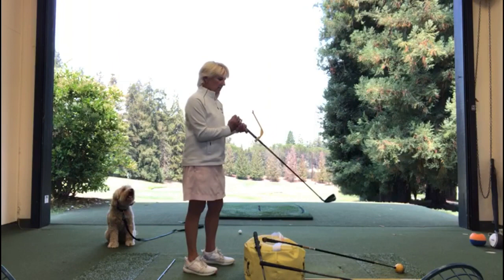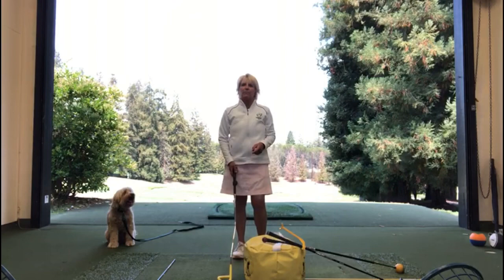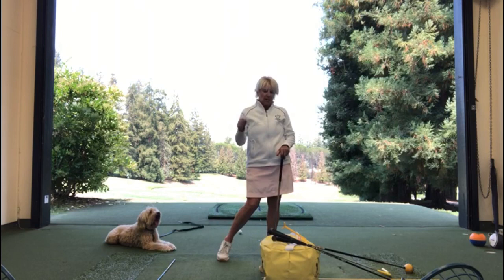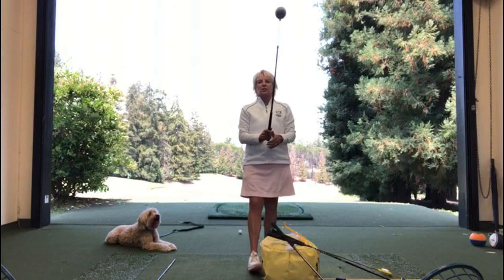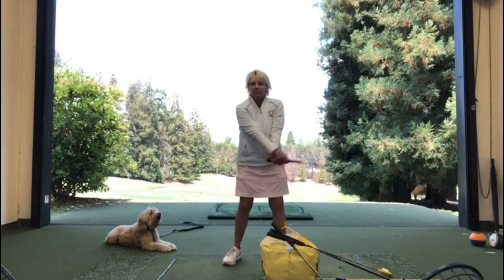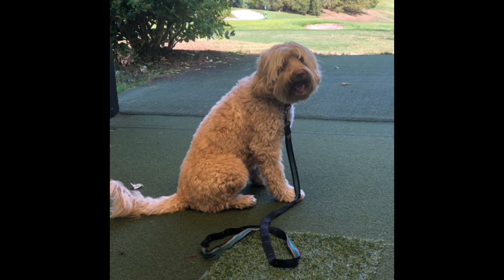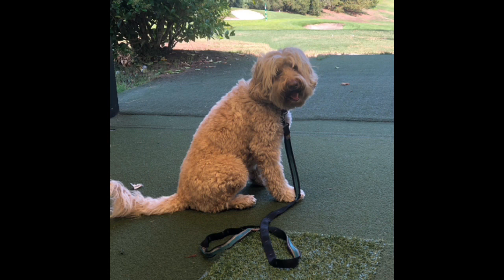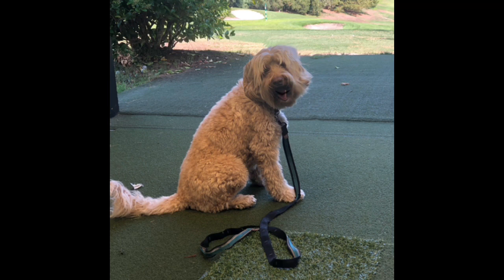SHGCC | Kathryn Imrie on Teaching Aids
Teaching aids and why you should use them!